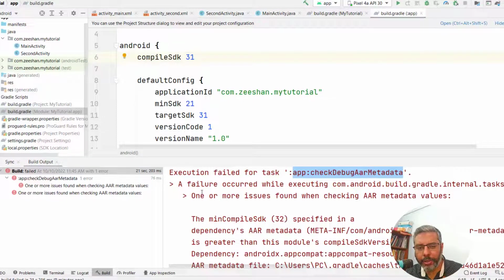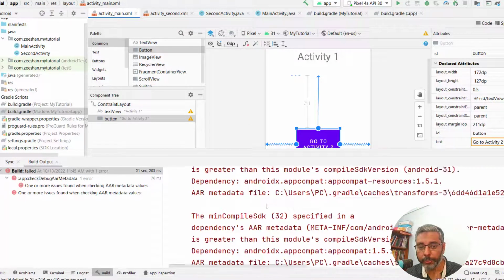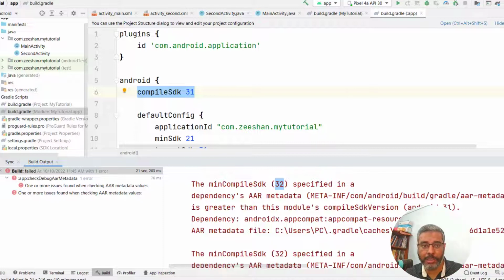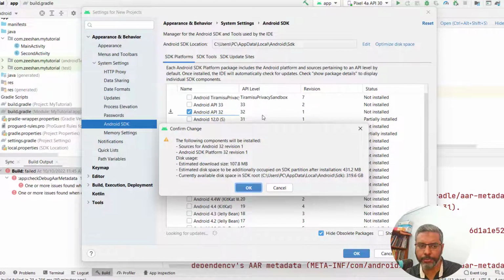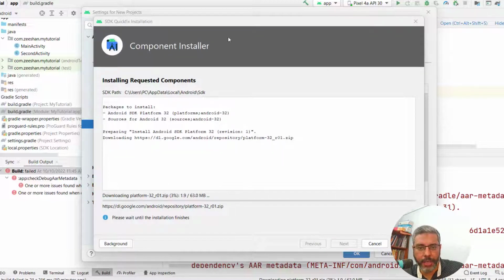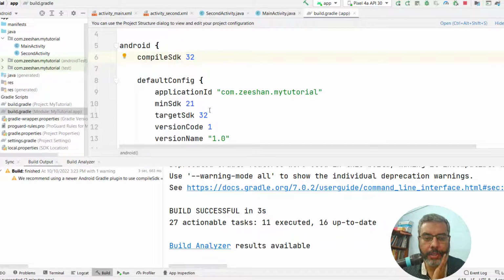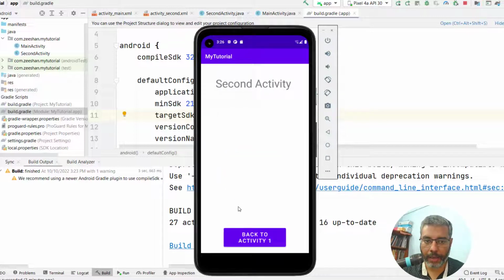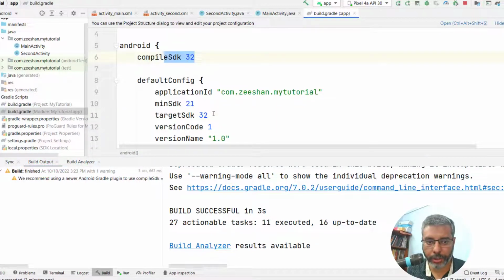SOLVED - Android "checkDebugAarMetadata" Build Error FIXED | Solve Build Error in Android Studio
in this tutorial we solve the Android Studio build error related to "checkDebugAarMetadata". this is common error due to mismatch SDK. due to mismatch SDK installation this error commonly occurs. to Solve this Build error in android studio we follow some simple stems to fix it as shown in the video. so watch the full video and I will show you how to solve this "checkDebugAarMetadata" build error in Android Studio.